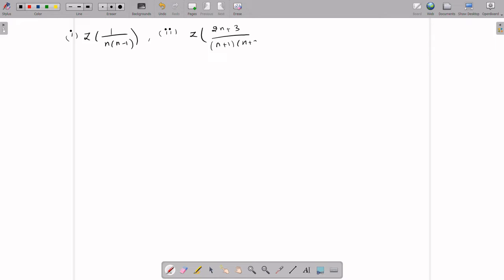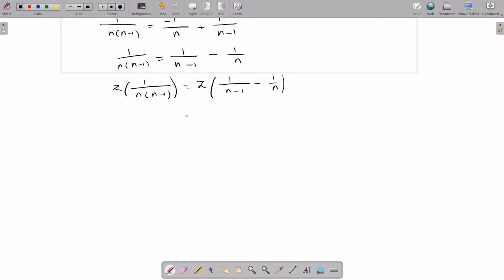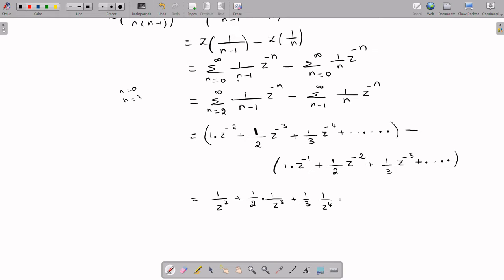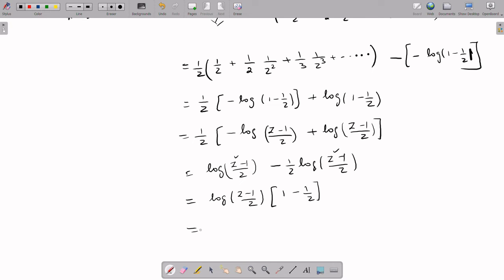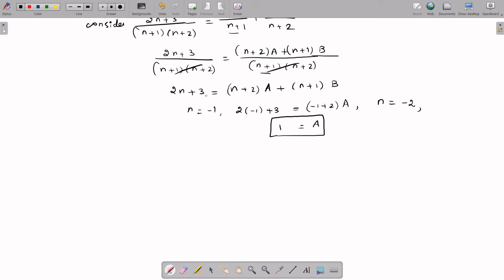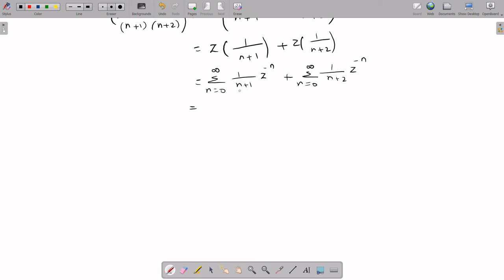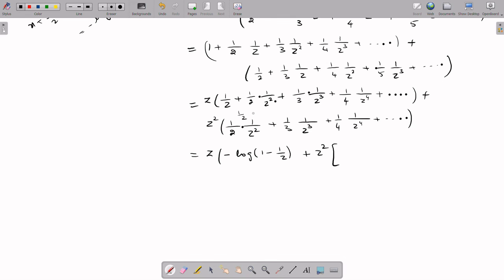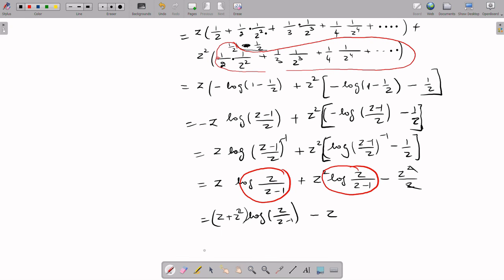Z transform Lecture 9 problems set 5|important problems using properties| AlphaNumericTricks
This video is about problems under z transform using properties of z transform.